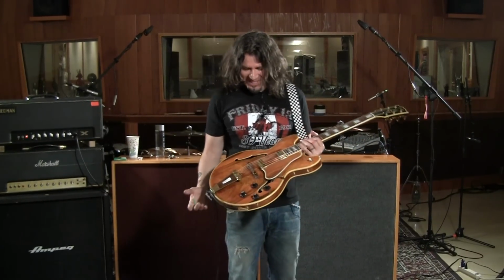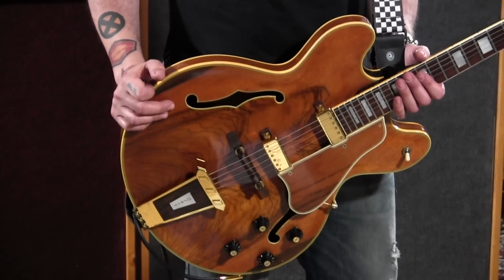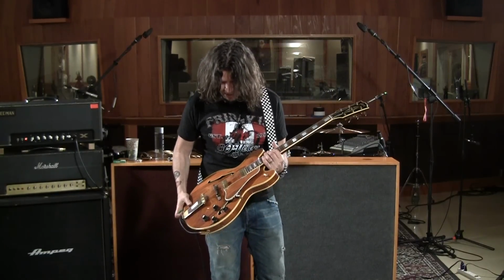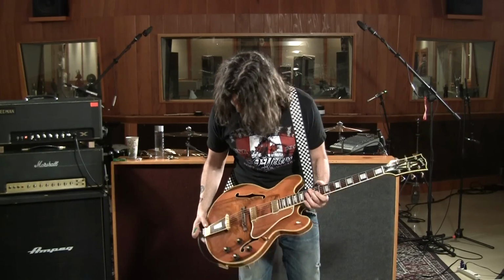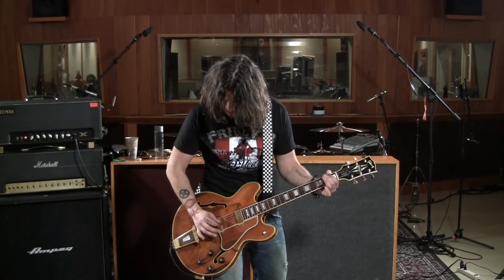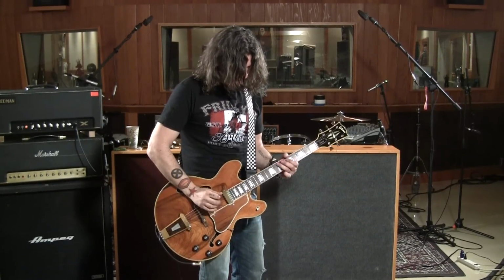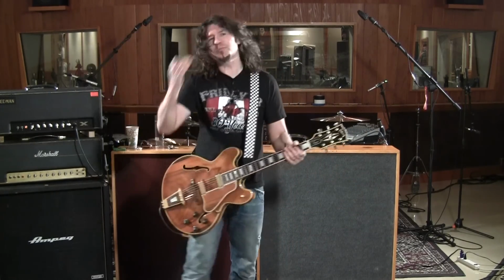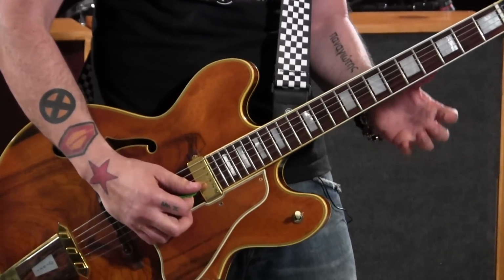1969 Gibson Crest Gold Part I Phil X Friday 2016 Vol. II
One of only fifty-six guitars made in the first production year of 1969 (out of a total run of 162 between 1969 and 1972). This super light, fully hollow-body guitar weighs just 5.90 lbs. Sixteen inch-wide, 1 5/8 inch thick, multi-bound laminated Brazilian rosewood body. Two-piece 'wild' book-matched top with two triple-bound 'f' holes and an equally 'wild' two-piece book-matched, very slightly arched back with a gorgeous marquetry center-strip. Three-piece mahogany neck with two walnut center-strips which joins the body at the fifteenth fret. The neck has a nut width of 1 11/16 inches, a scale length of 24 3/4 inches and a wonderful medium-to-thick profile.  Bound rosewood fretboard with 22 original jumbo frets and inlaid pearl block position markers. Headstock with inlaid pearl "Gibson" logo and five-piece pearl split-diamond inlay. Serial number stamped in blind on back of headstock. Three-layer black over white plastic 'bell-shaped' truss rod cover, engraved in white "Crest" and secured by two screws. Individual Kluson Super tuners with tulip-shaped metal buttons. Two floating mini-humbucking pickups with outputs of 6.85k and 7.20k. Multi-bound rosewood pickguard. Four controls (two volume, two tone) plus three-way selector switch. Black plastic ribbed-side conical-shaped "Witch Hat" knobs with metal tops. Rosewood bridge with pre-set compensating saddle and trapeze tailpiece with pointed ends and three small raised parallelograms and rosewood insert with pearl "Crest" nameplate. Oval orane Gibson label inside bass 'f' hole with the model "Crest (G)" and the serial number written in black ink. All hardware gold-plated. There is a tiny amount of finish checking otherwise this amazing forty-seven year old guitar is in mint (9.50) condition. Complete with the original 24 page hang-tag booklet and Gibson Diamond Jubilee hang-tag. Housed in the original Gibson four-latch, shaped black hardshell case with orange plush lining (9.50).